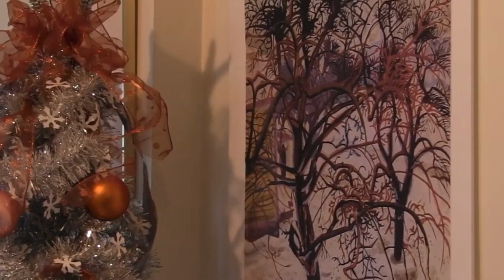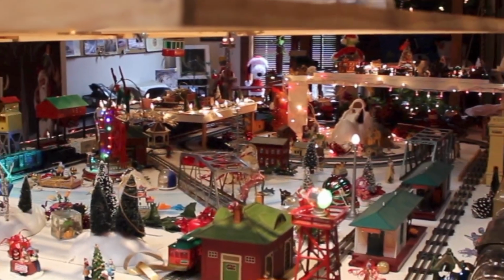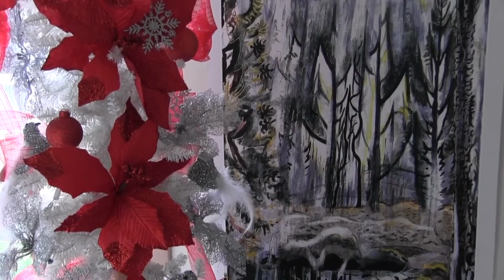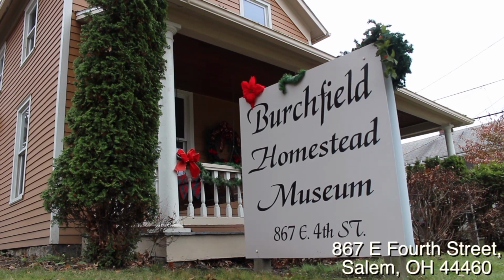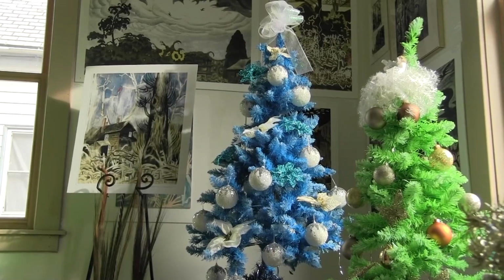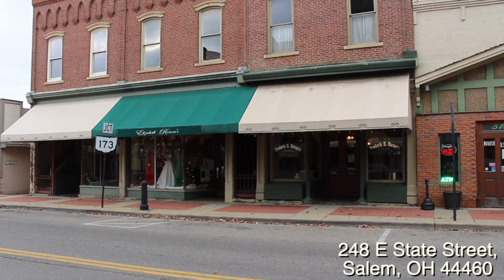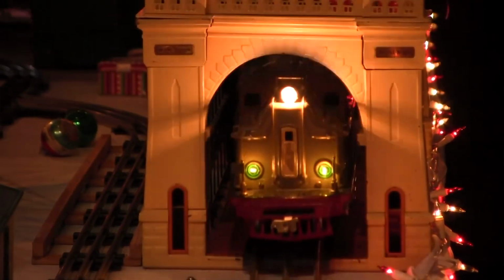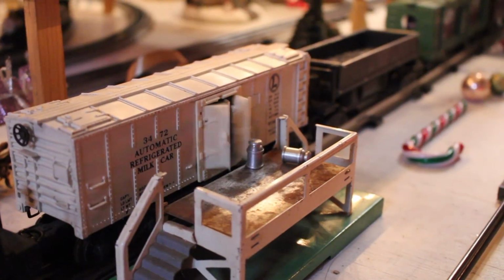Start the Holidays with Trains and Trees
In the After Hours Report, the Burchfield Homestead Society hosts two displays in Salem, including trees modeled after works of Charles Burchfield.